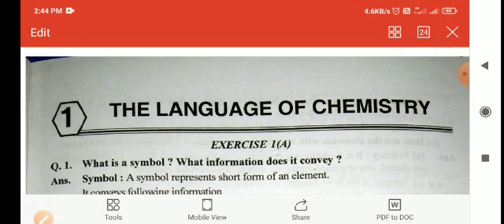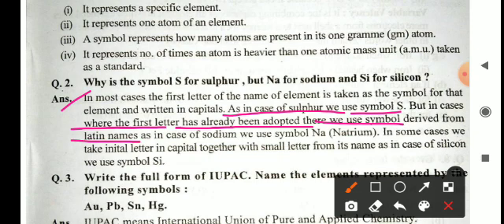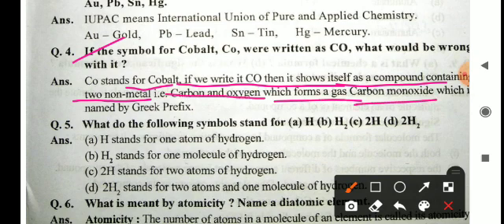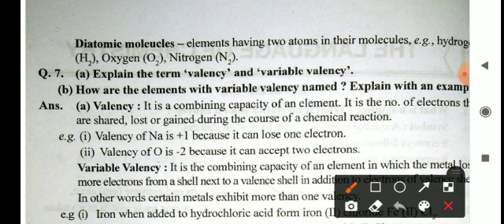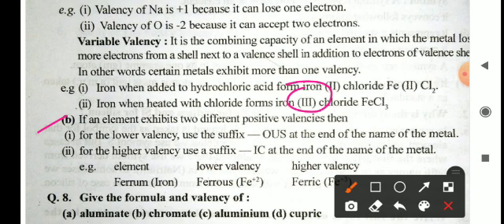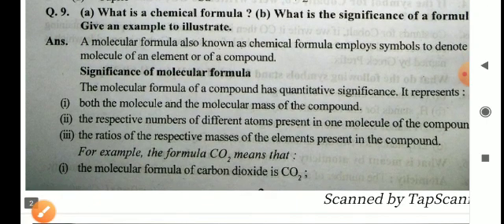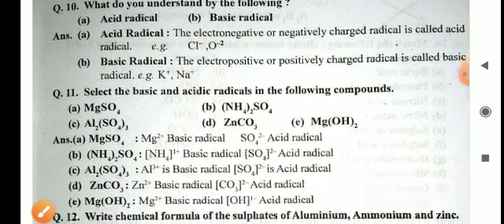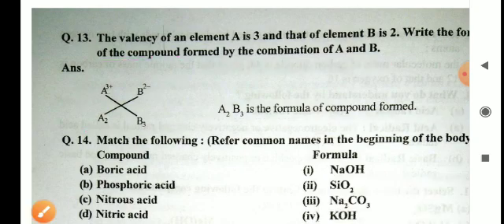Class IX Chemistry Language of Chemistry Notes